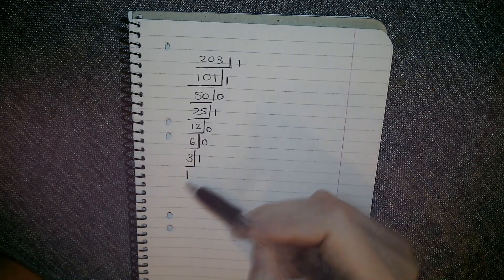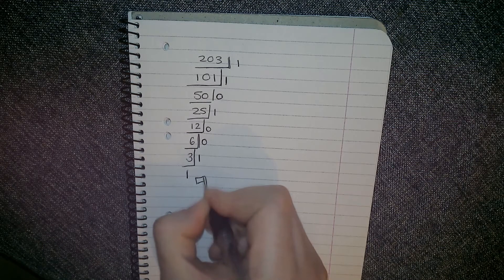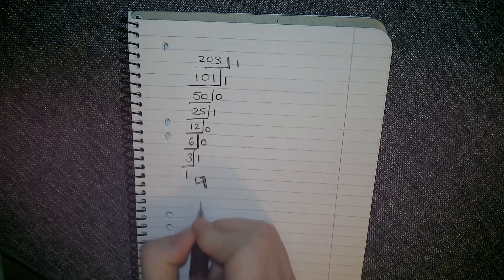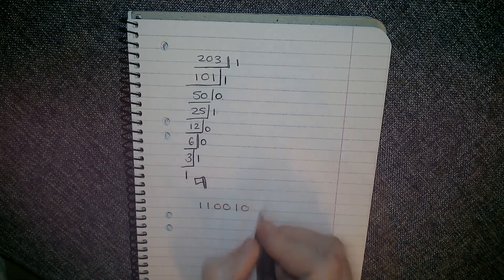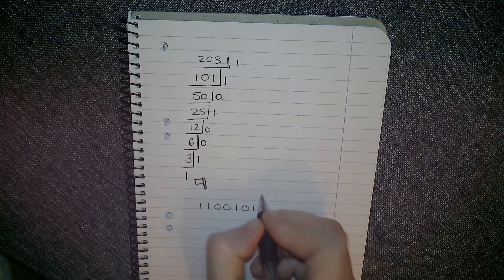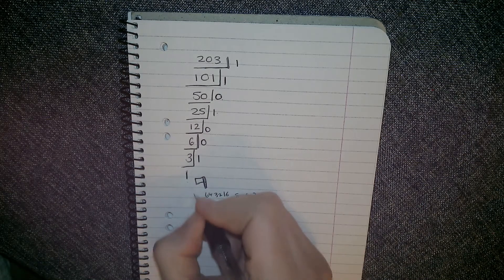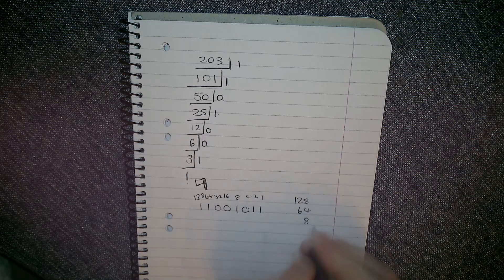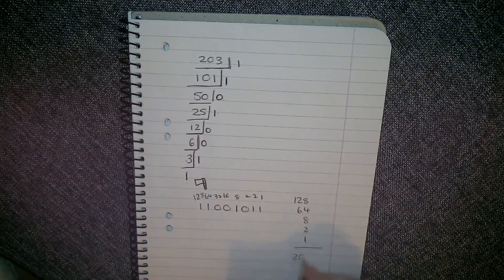Computer Science - Binary and Denary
A video explaining the number system and how binary works. It shows you two methods including the place value and the division method.